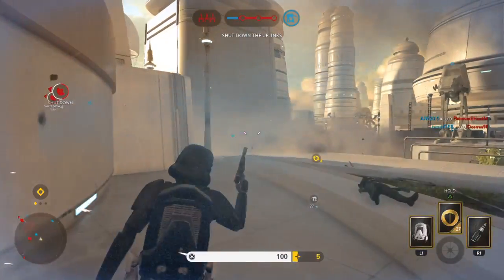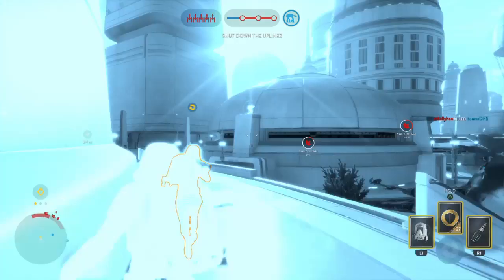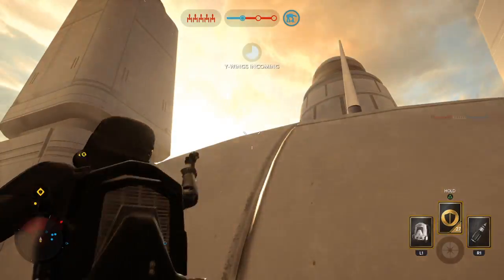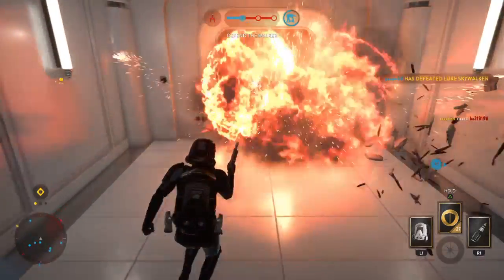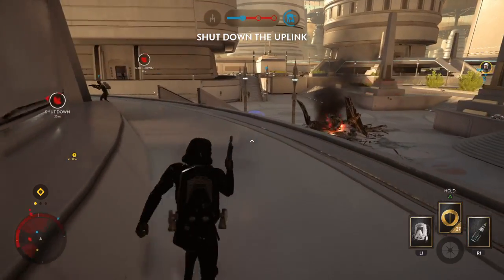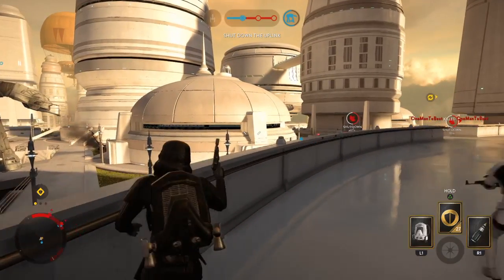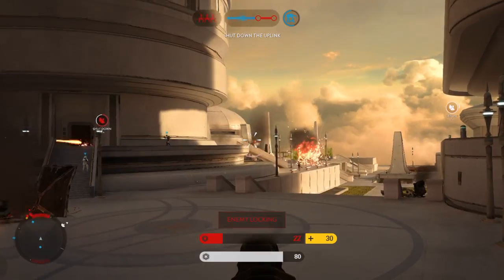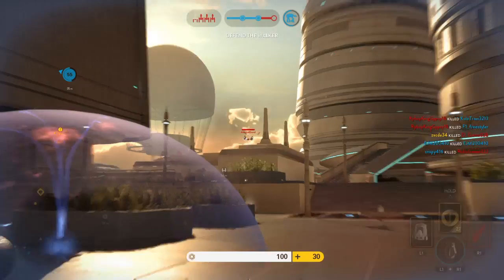AT-AT Death Drop-in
Fun game. Good partner play at start, quality time with a blaster cannon, cloud car disposal and a Legolas type finish. Reminds me of a wave at Makaha.